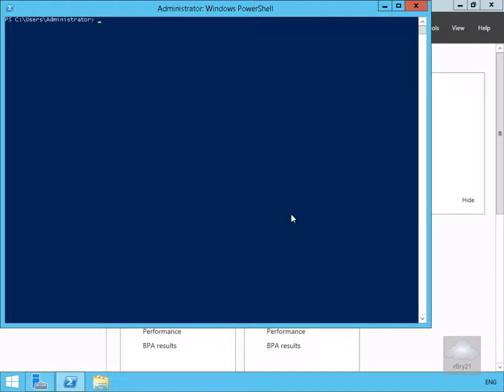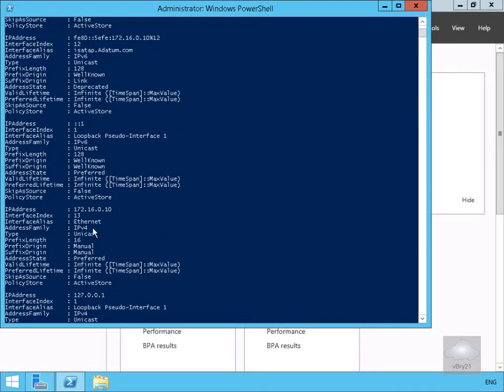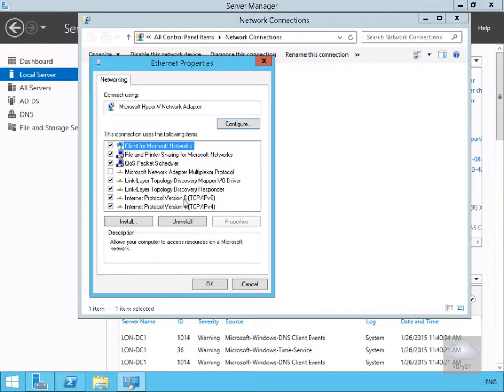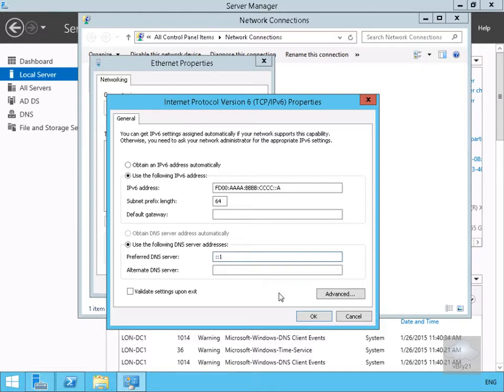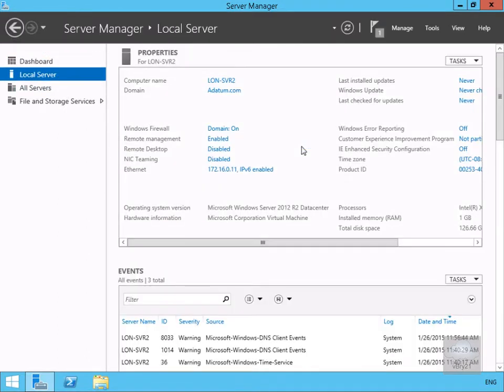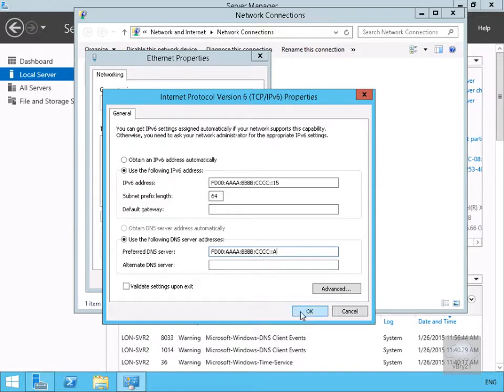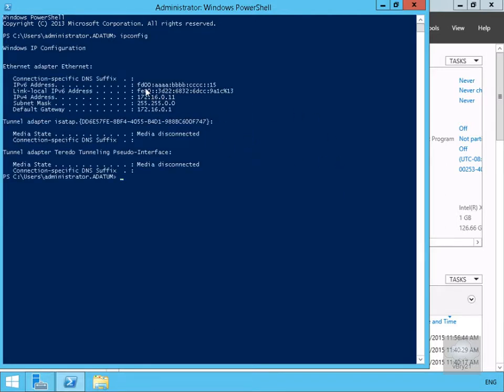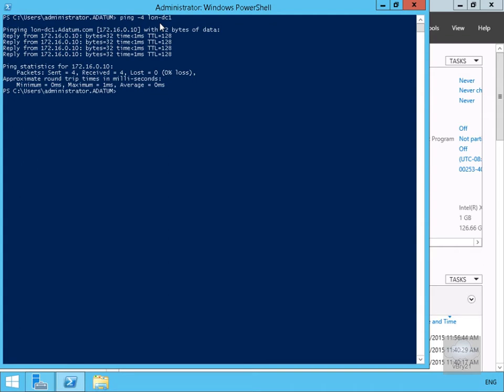20410 Demo19 Configuring IPv6 Client Settings